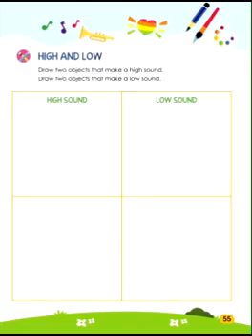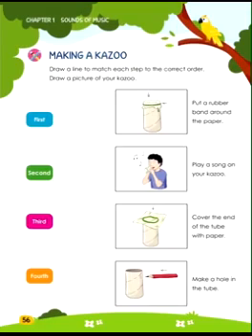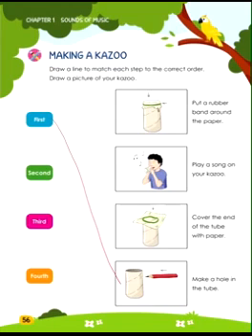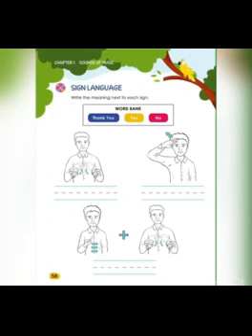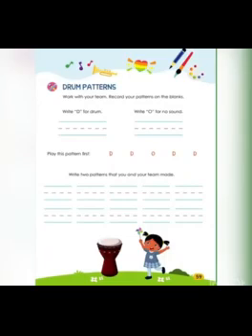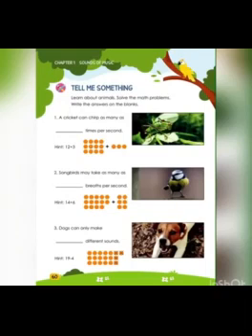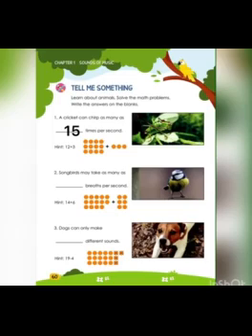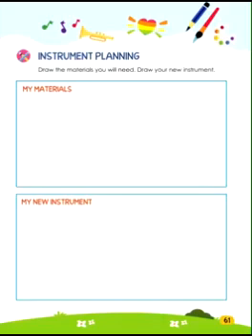communication - chapter 1 - sound of music